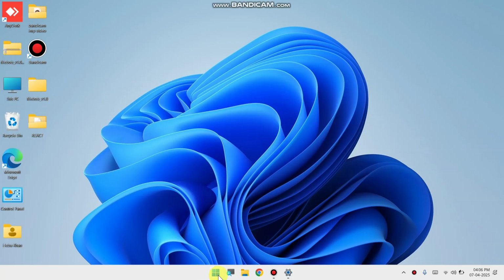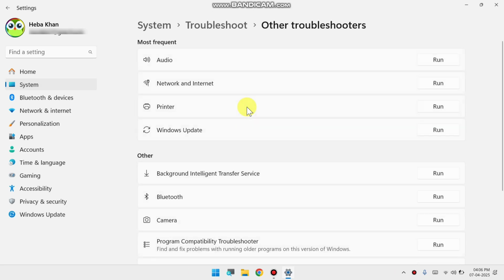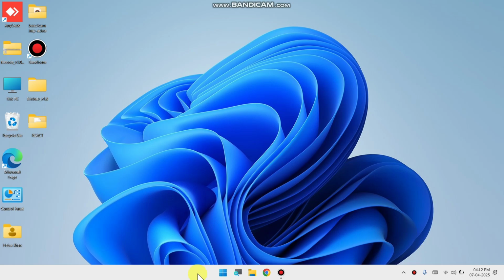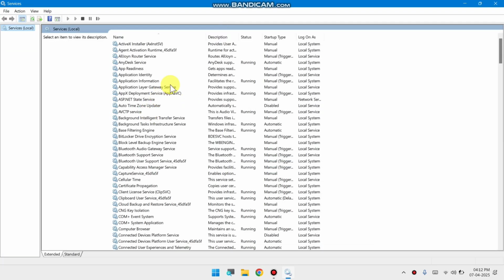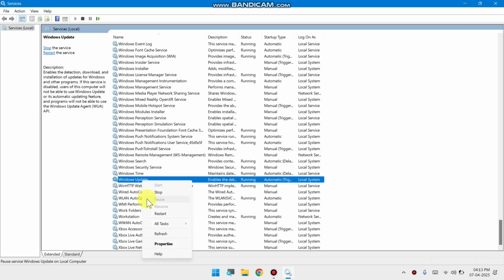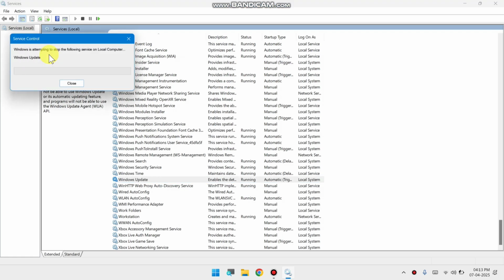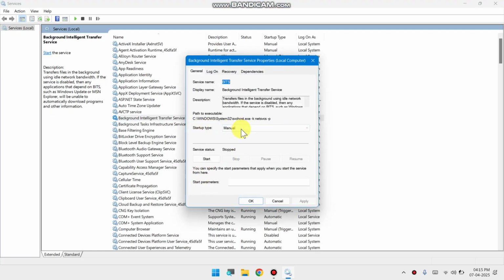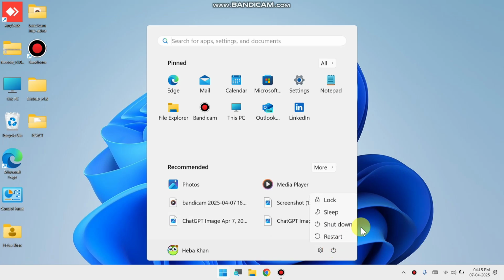Windows 11 24H2 Update Error [FIXED]